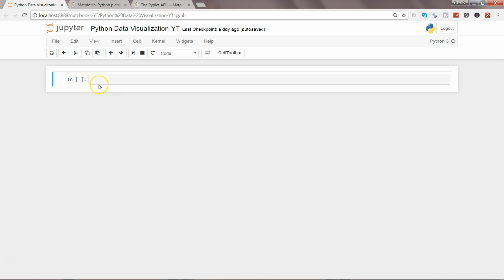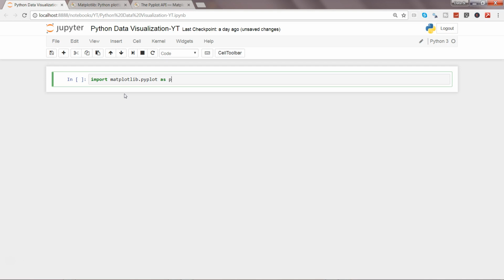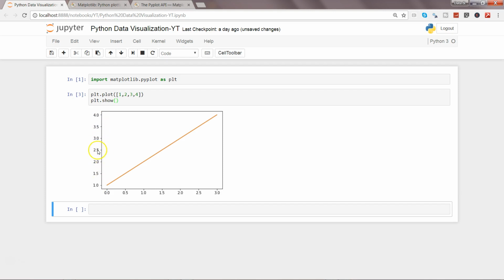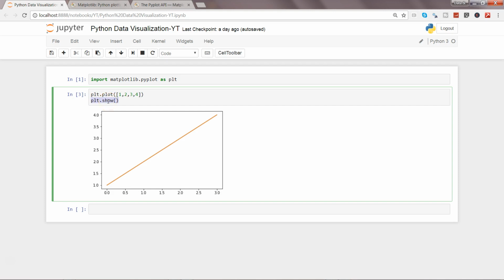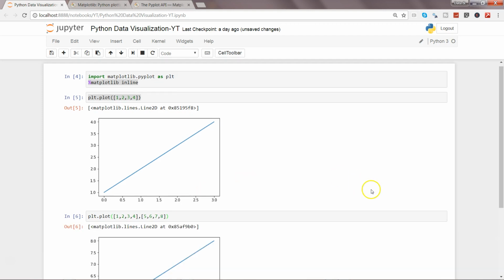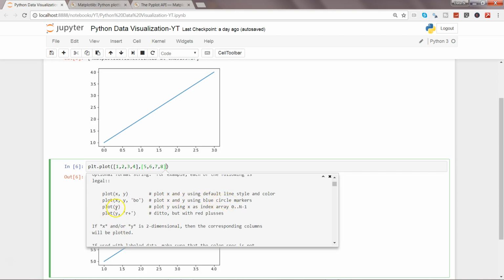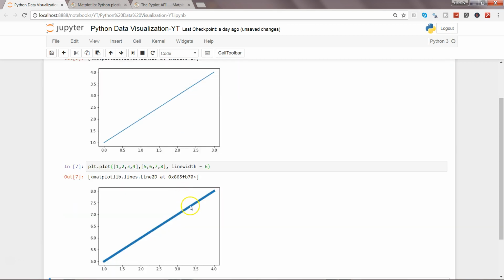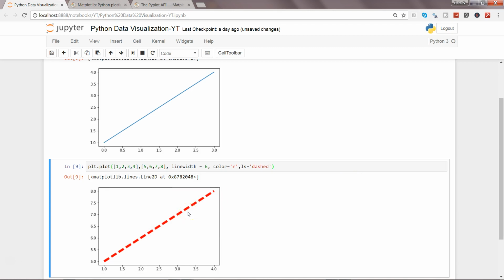Introduction of Matplotlib Python Data Visualization Library | Creating first chart in matplotlib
Hi guys...in this video I have given you the overview of matplotlib library and showed you how you can create some basic chart like line chart. Also shown you the impact when you are passing one and two different parameters in maplotlib plot.

Also I have talked about some of the interesting properties of line chart like line width, line color to make an impactful line chart.